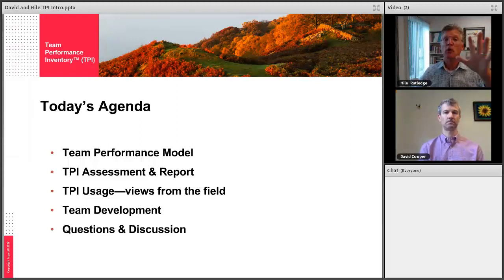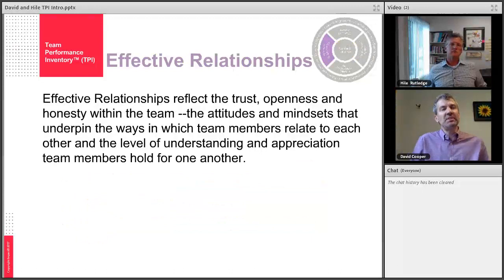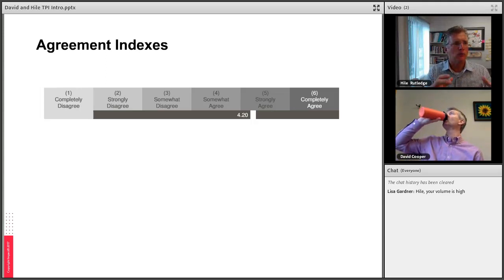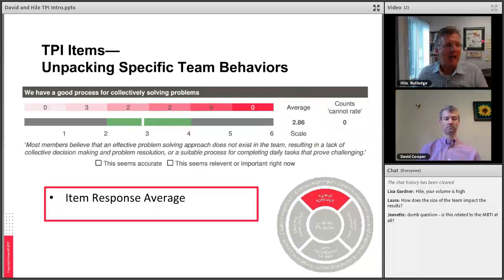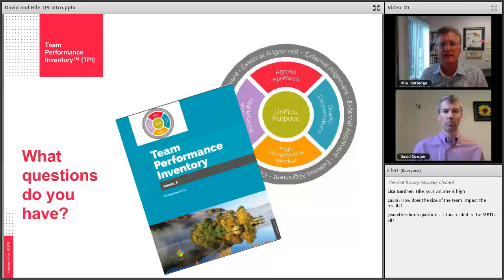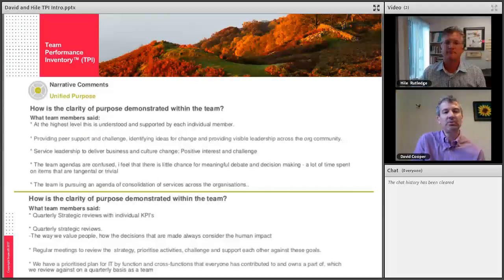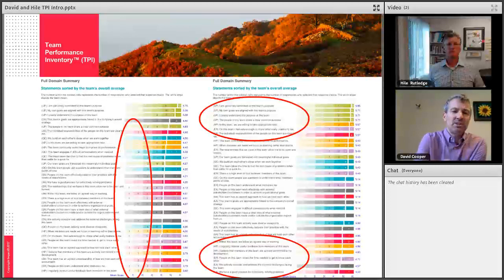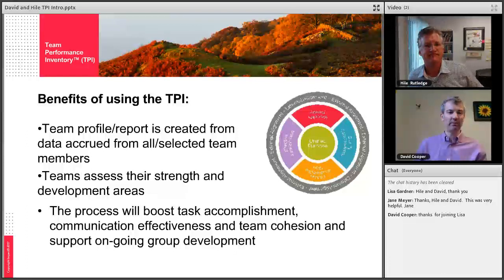Building High Performing Teams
Explore ways to build high performing teams using the Team Performance Inventory- a powerful new team assessment. You can learn more or sign up to be certified